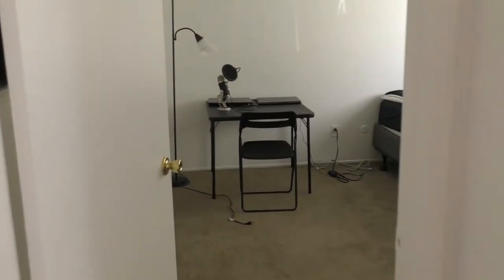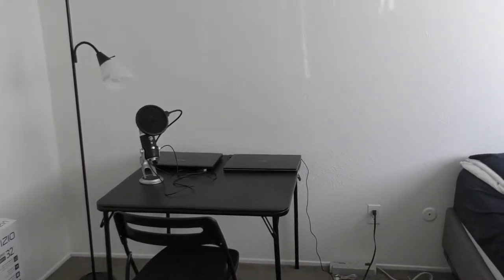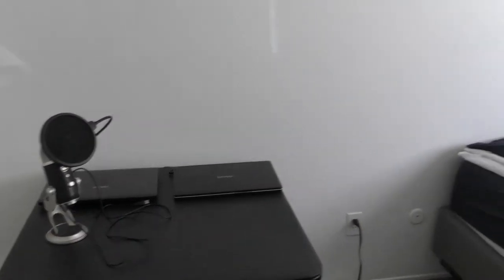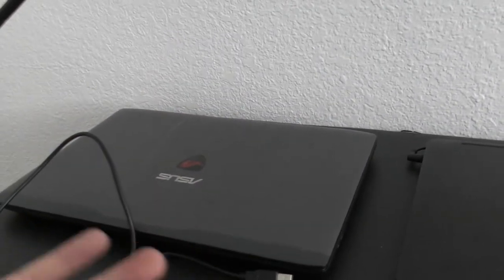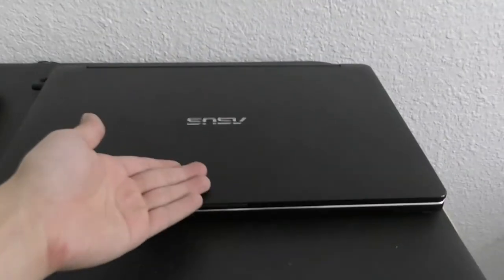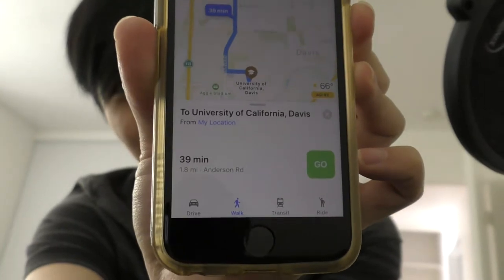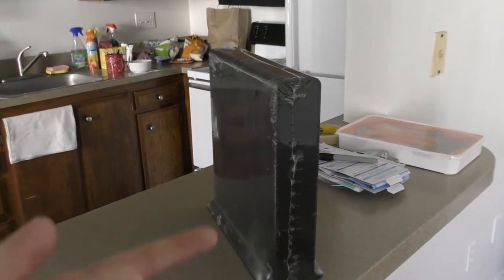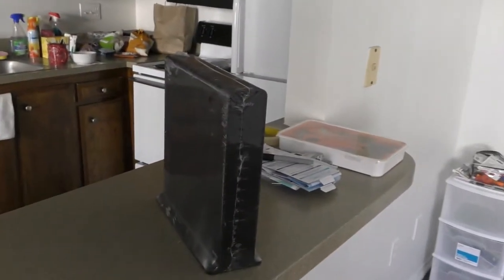New Apartment/Life Update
Sorry if it gets a bit real. Unfortunately I'm at that age where I really have to consider these kinds of things. - Brandon